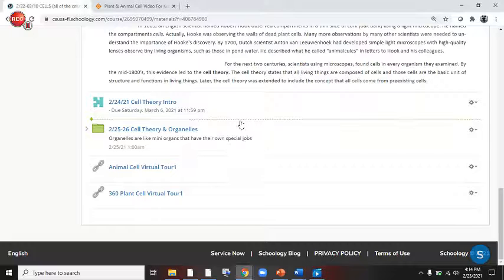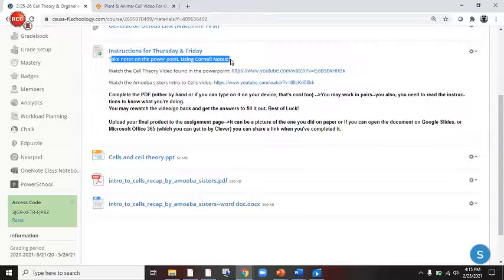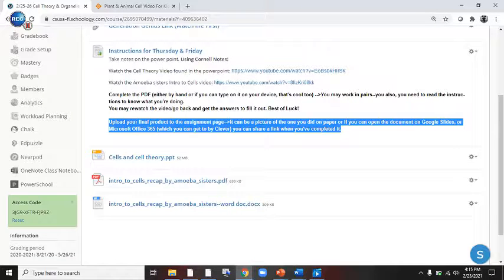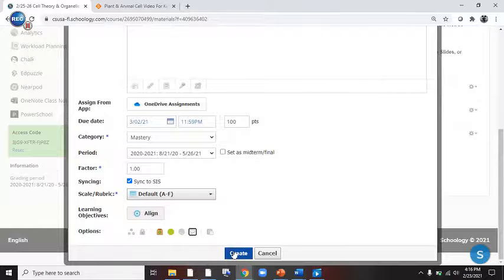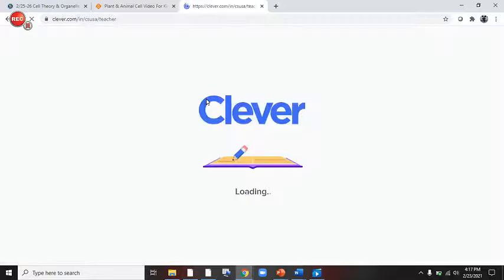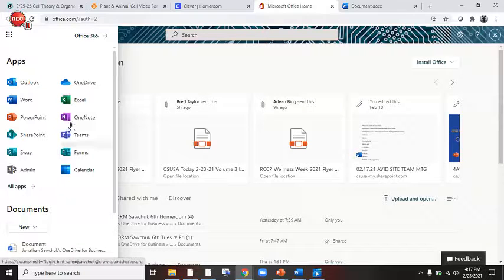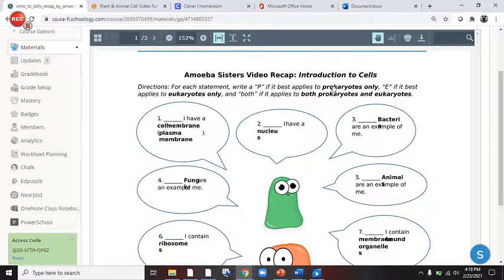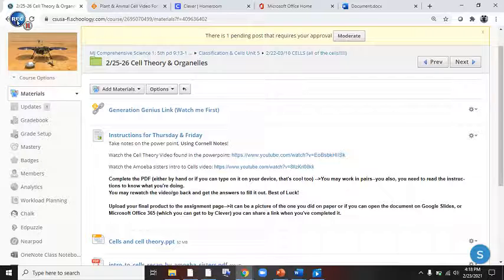Instructions 2 25&26 21